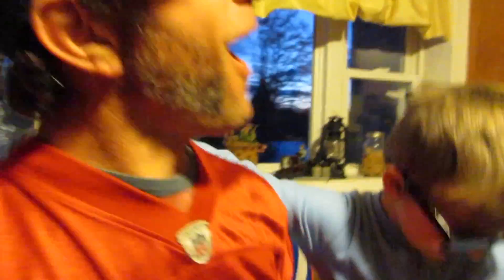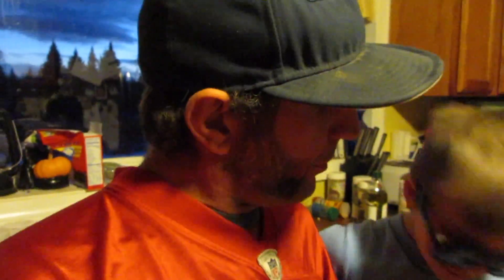Lessons Learned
Keith shares some lessons learned over the past growing season and talks a bit about what's to come!